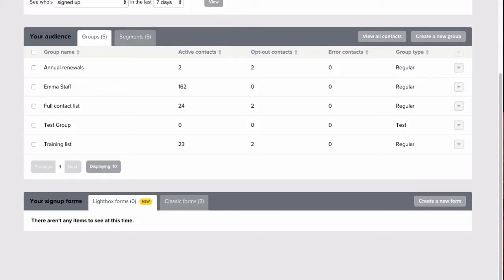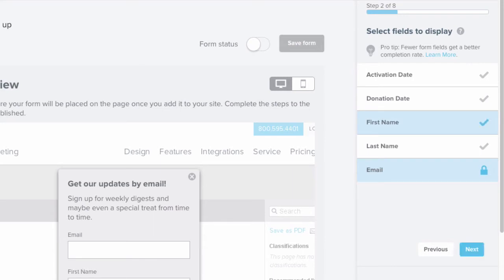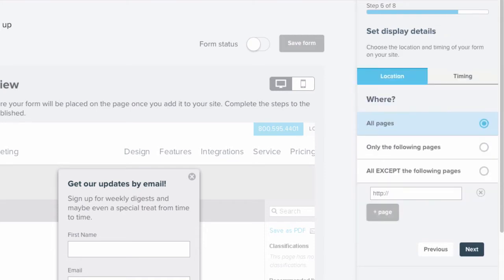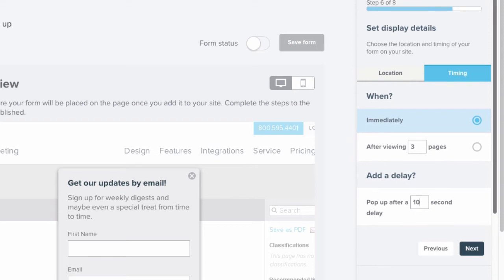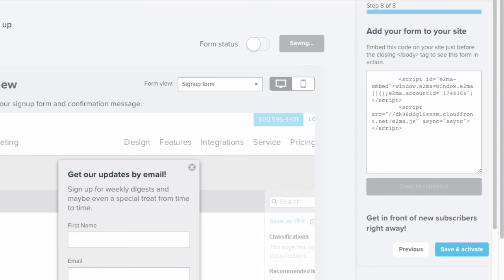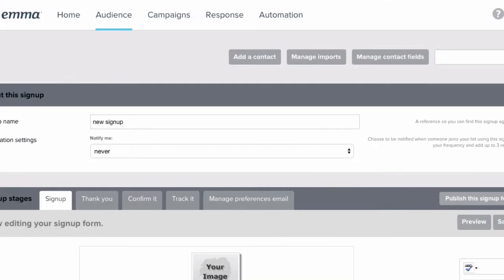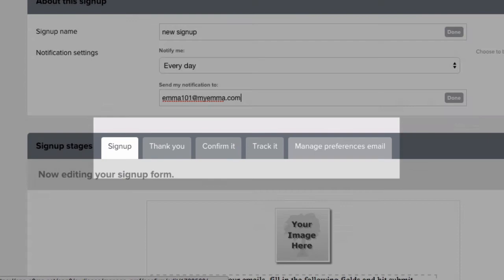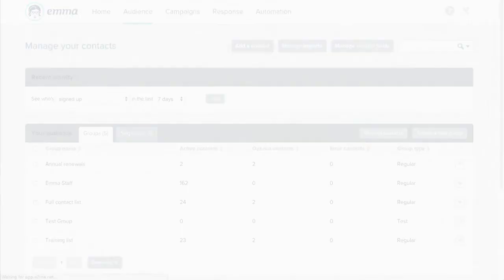Customizing your signup form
We'll take you through the process of setting up both a lightbox form and a classic signup form. Once you learn how to publish your signup form, sit back, kick your feet up and watch your email list grow.